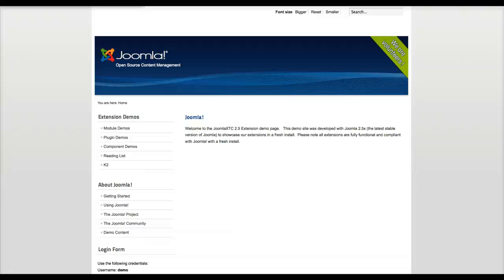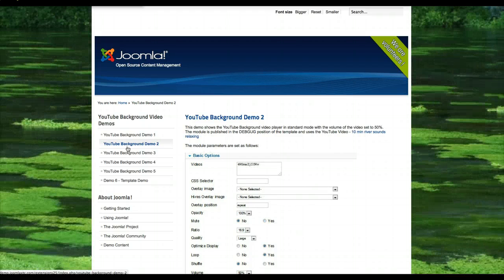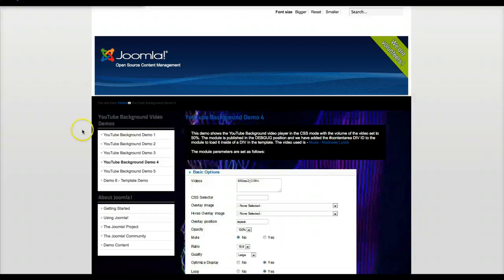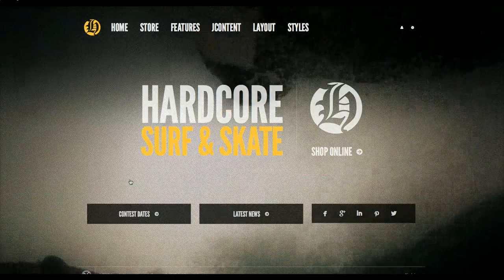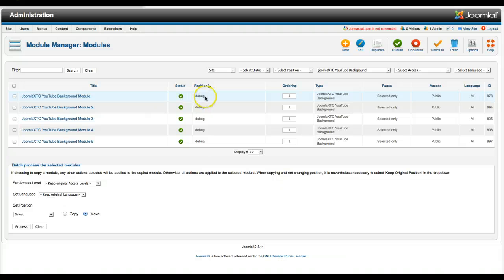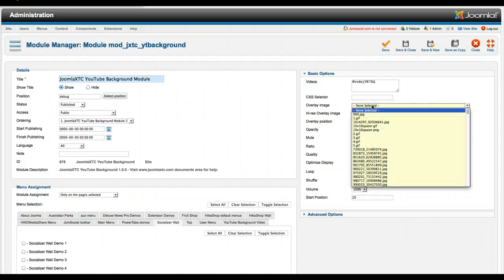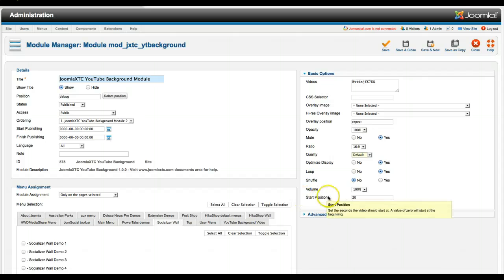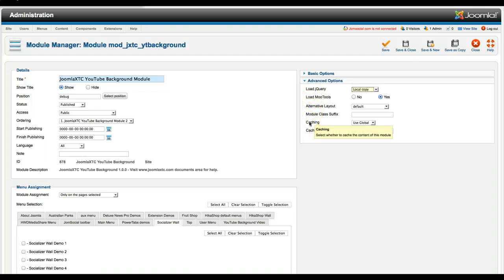YouTube Background Video Player Tutorial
The easiest way to add life to your website, this module places one or more YouTube videos as a rotating background animation on the entire site, or just a portion.